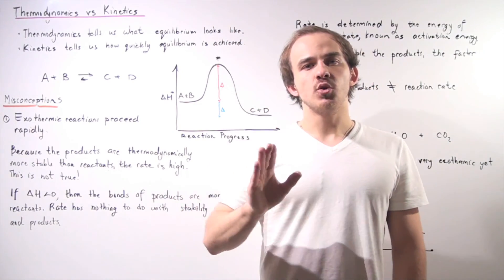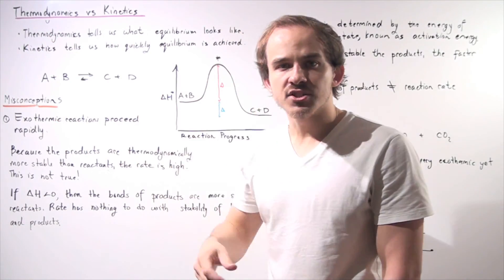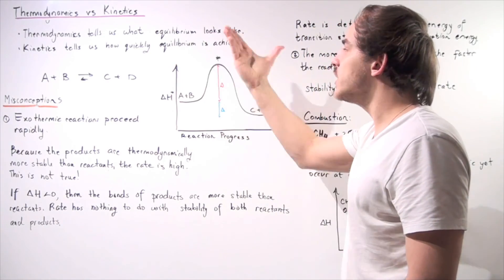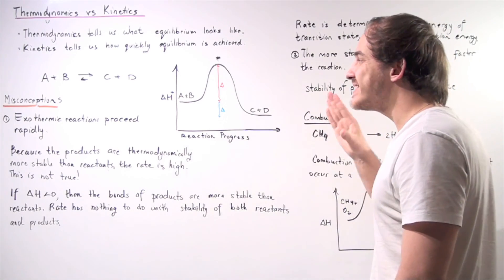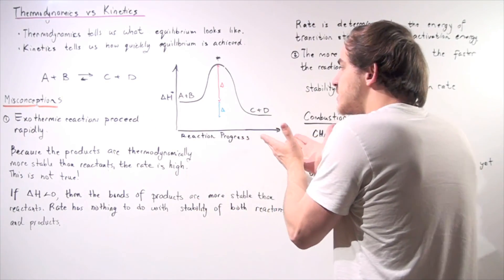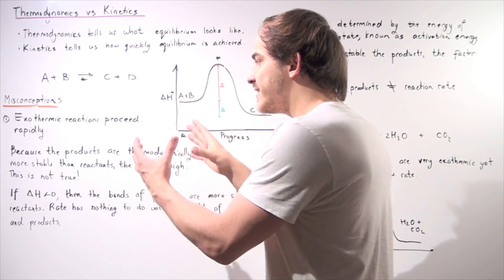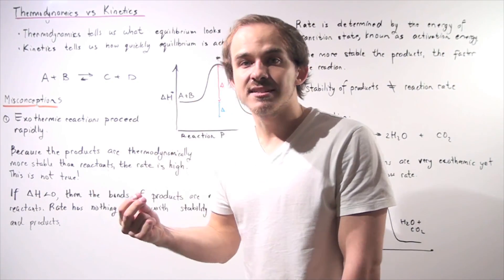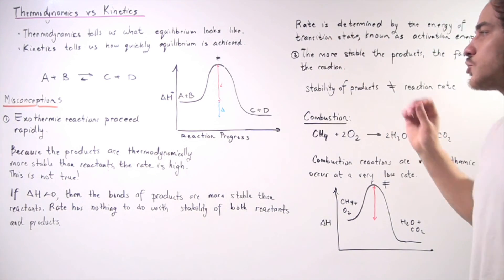Thermodynamic vs Kinetic Control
IMPORTANT NOTE: Any comments or questions asked on YouTube will NOT be answered. If you would like to ask a question about this lecture, please visit the above link and scroll down to the comment section.